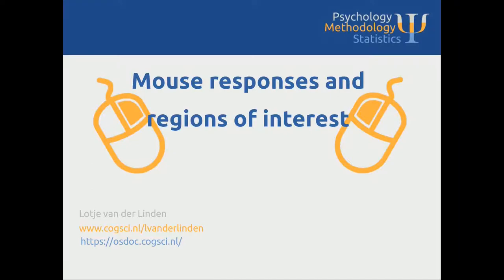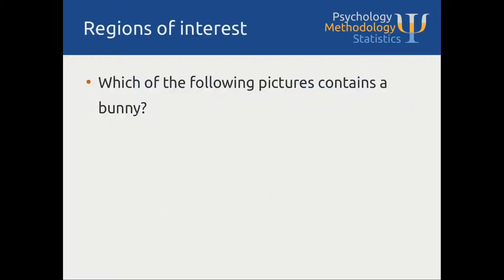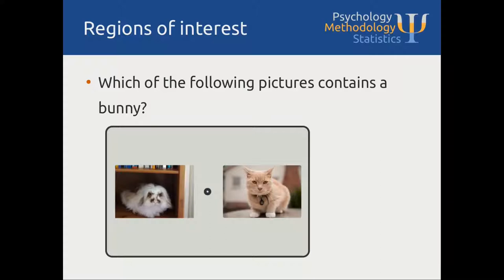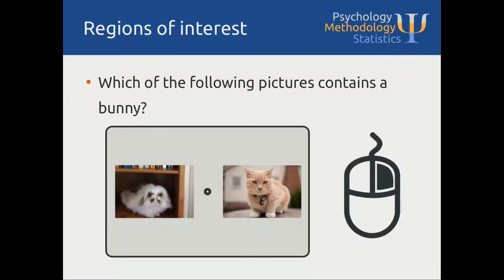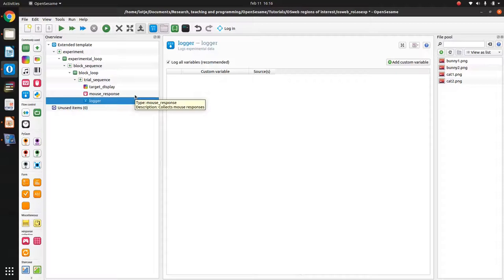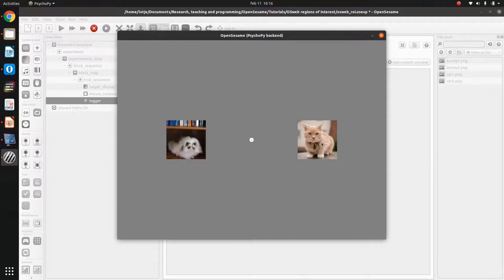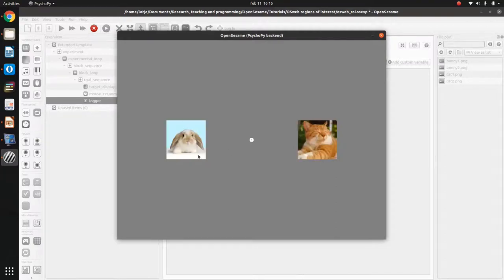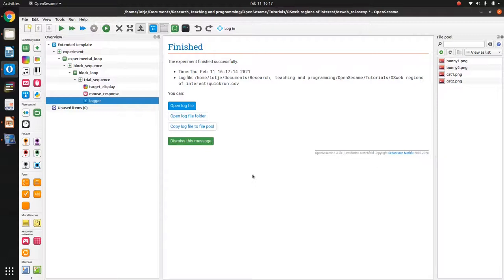OpenSesame tutorial: Collecting mouse clicks and using regions of interest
In this video we will learn how to collect mouse clicks and use regions of interest in OpenSesame. The tutorial is at beginner's level. We will (almost) only be using the graphical user interface.